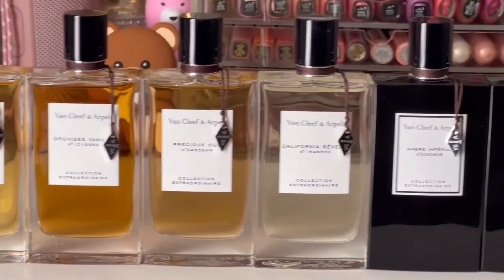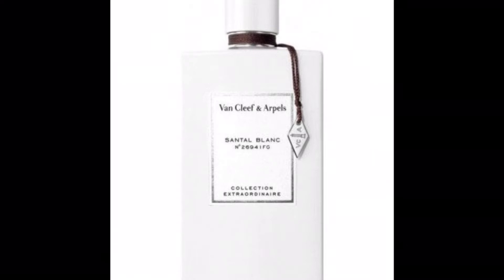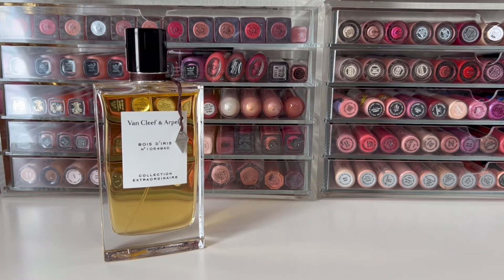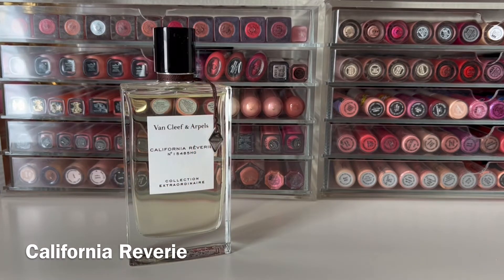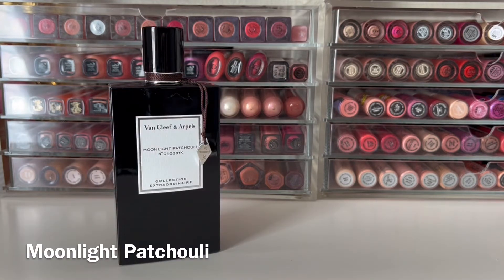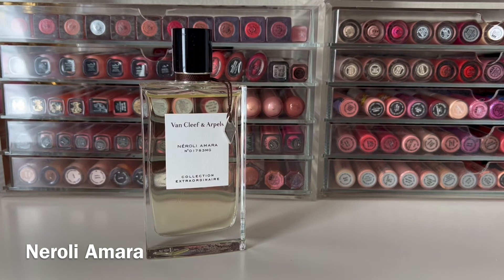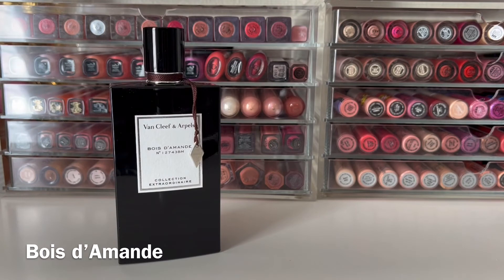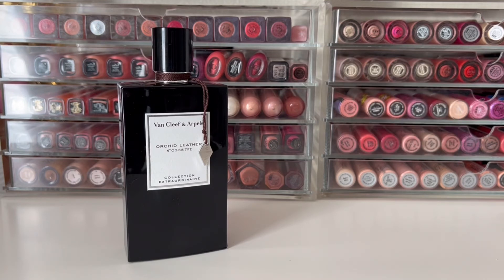2022 Perfume Collection | House of Van Cleef & Arpels (+ Top 5 & how to get them for less $$)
In this fragrance video I will be sharing my Van Cleef & Arpels perfume collection, including Orchidee Vanille, Bois Dore and Rose Rouge.

Products featured:
Bois d’Iris
Orchidee Vanille
Precious Oud
California Reverie
Ambre Imperial
Moonlight Patchouli
Bois Dore
Neroli Amara
Rose Rouge
Bois d’Amande
Orchid Leather